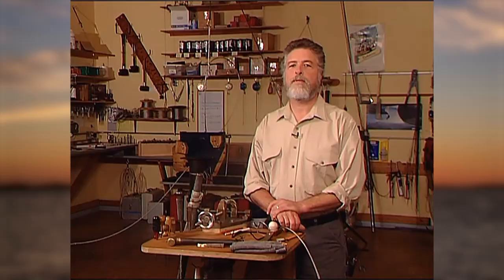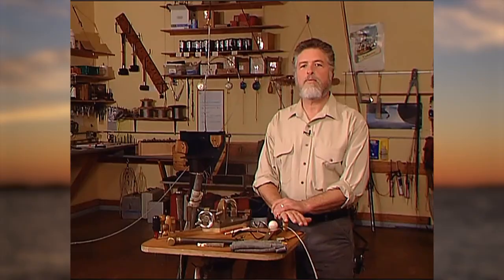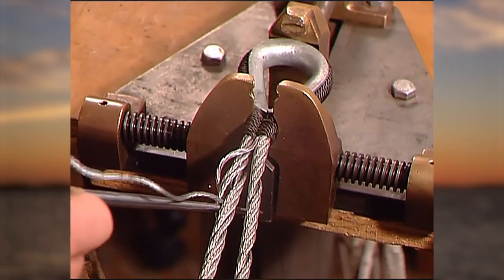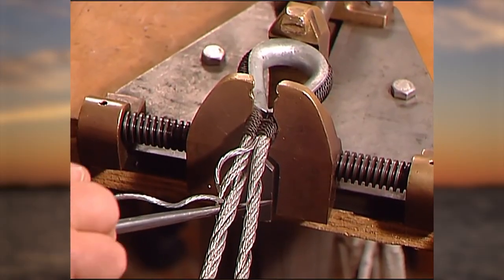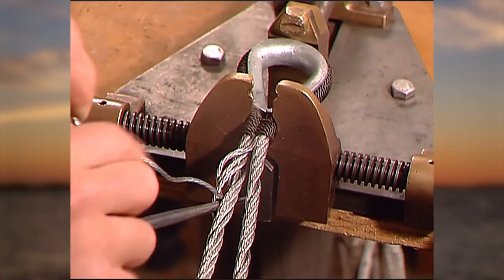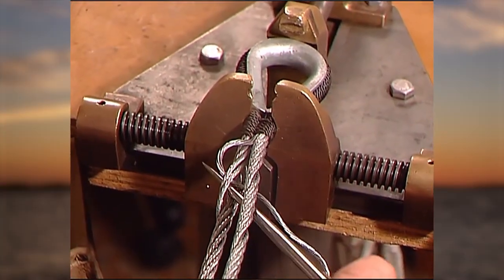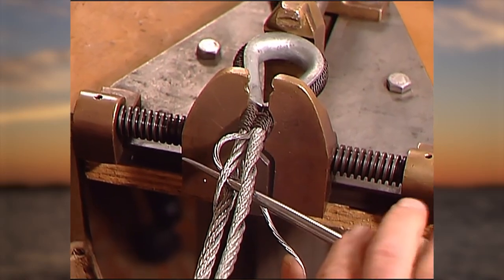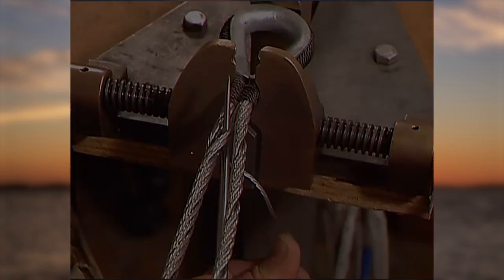1. INTRODUCTION - Splicing Wire Rope with Brion Toss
This is the introductory segment of the full 120 minute video.
Master Rigger, Brion Toss demonstrates the technique and art of splicing wire rope using 7 x 7 wire featuring the Liverpool Eye Splice. This also applies to splicing 7 x 19 wire rope. The video includes the following chapters:

Introduction
Selecting Tools
Setting Up the Splice
Tucking the Rows
More Tucking

Watch The Brion Toss Rigging Video Series exclusively on TheSailingChannel.TV and Sailflix.com.
Purchase any of the tools seen in this video and The Complete Rigger’s Apprentice handbook at BrionToss.com.

RESTORATION NOTE: Originally released on DVD in 2008, TheSailingChannel has digitally remastered the standard definition video increasing its resolution to HDV 720p. We've maintained the original 4 x 3 ratio within a 1280 x 720 frame. A defocused ocean sunset background creates pillars on either side of the video.